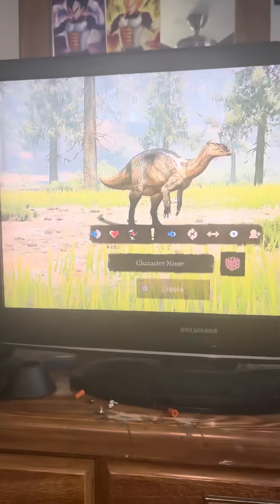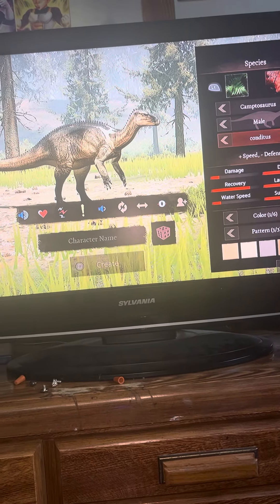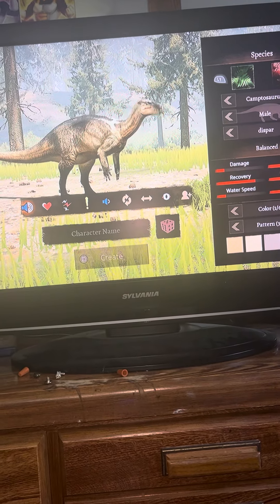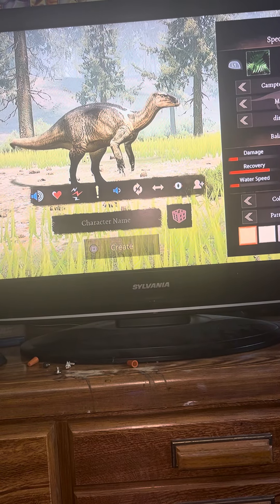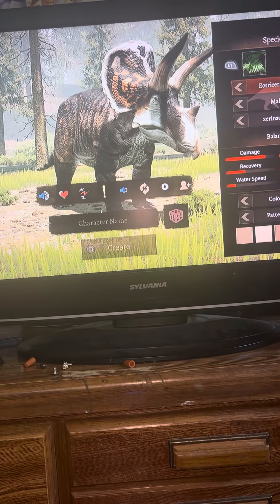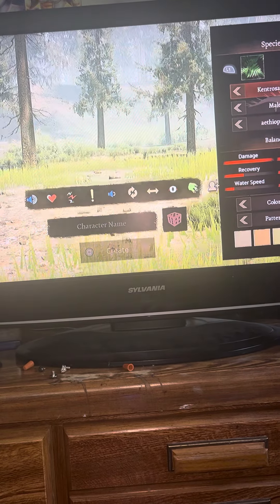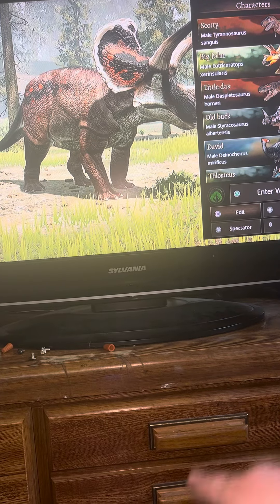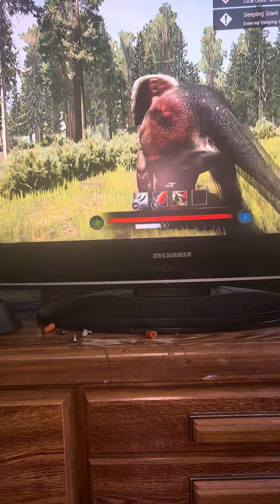Update camptosaurus from path of titans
I forgot about the camptosaurus update model